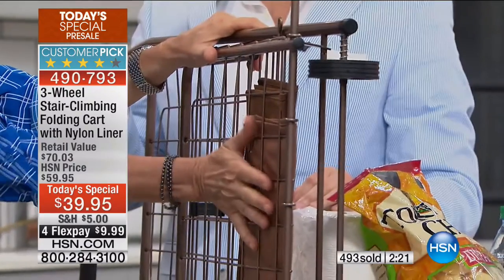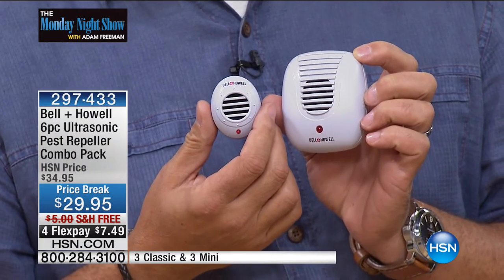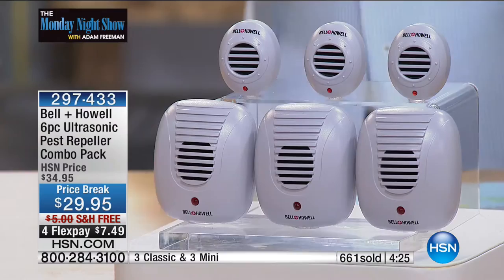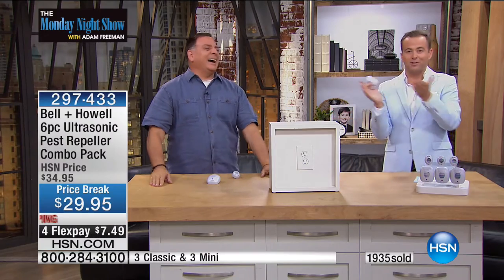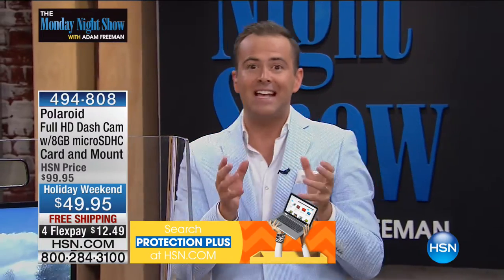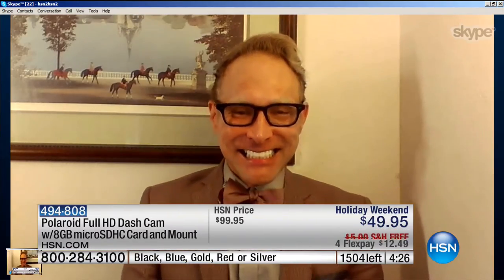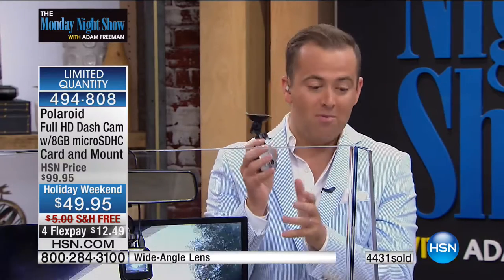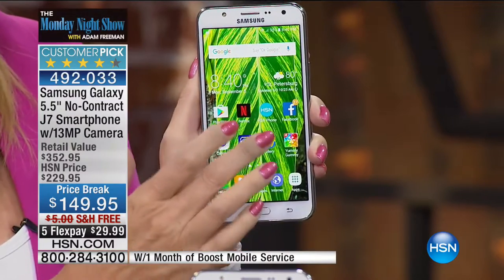HSN | The Monday Night Show with Adam Freeman 09.05.2016 - 08 PM